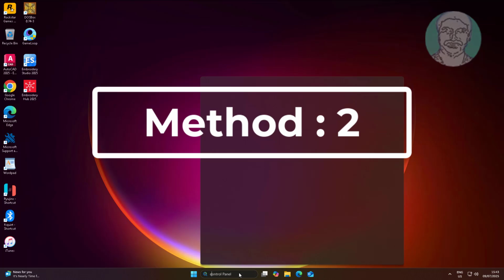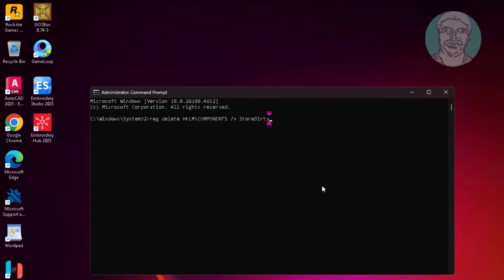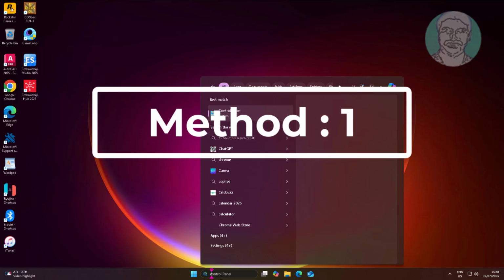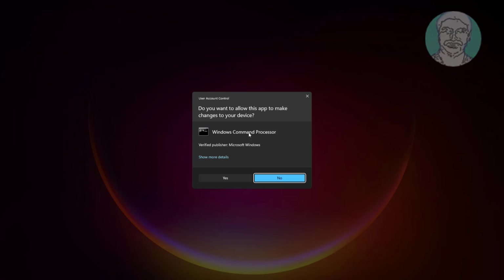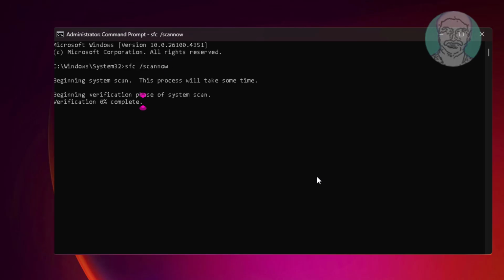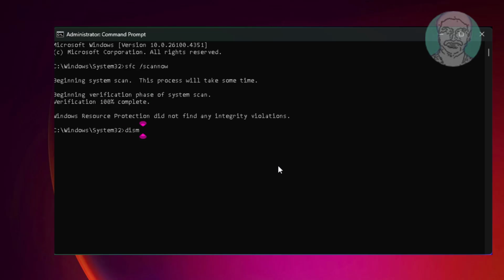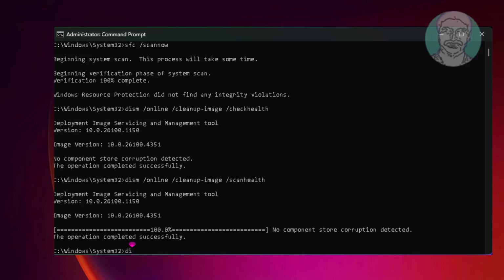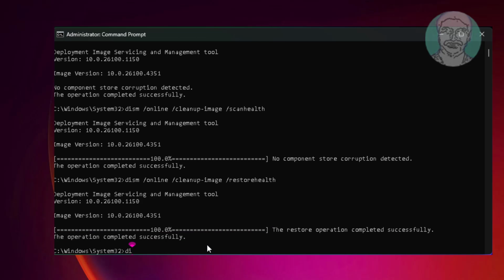Fix Turn Windows Features On or Off Not Working In Windows 7/8/10/11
This Tutorial Helps to Fix Turn Windows Features On or Off Not Working In Windows 7/8/10/11

00:00 Intro
00:10 Method 1 - Change Service Settings
00:38 Method 2 - Change Registry Settings
00:59 Method 3 - System File Checking
04:09 Closing

reg delete HKLM\COMPONENTS /v StoreDirty